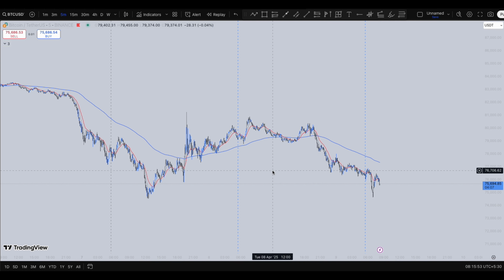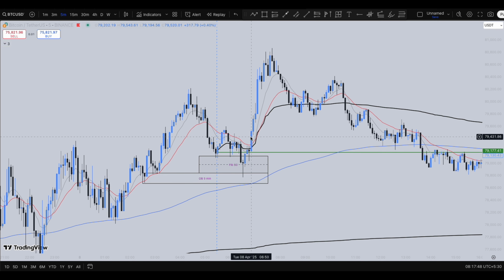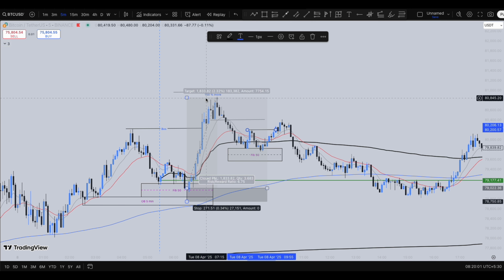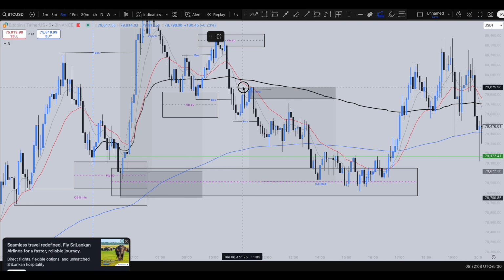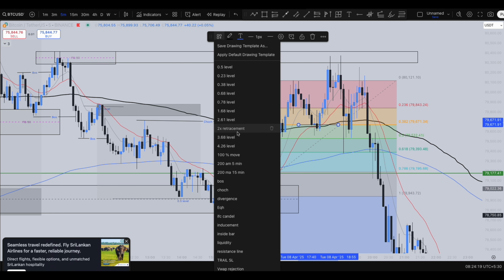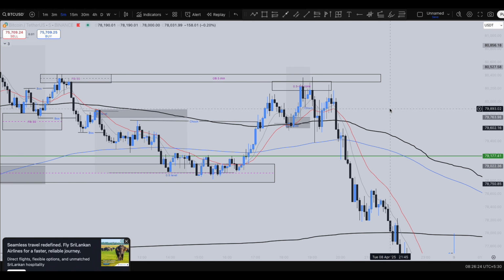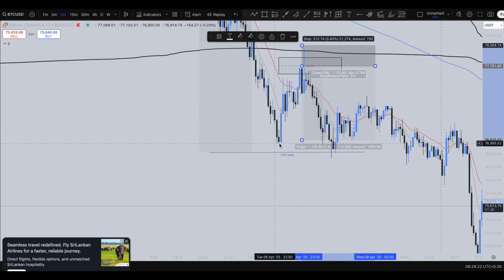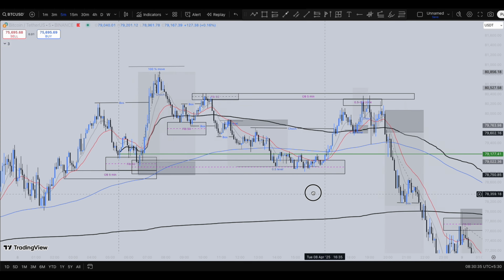BITCOIN TRADE ANALYSIS - 8TH APRIL 2025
Hey traders, I’m Dr Strange and this is the place where I share my real-time crypto trade analysis, market insights, and strategies. Whether you're a beginner or a seasoned pro, I break down the charts to help you stay ahead of the game and make informed decisions.

💥 What you’ll find here:

In-depth trade setups and analysis.
Tips on how to read market signals and trends.
Risk management strategies for smarter trading.